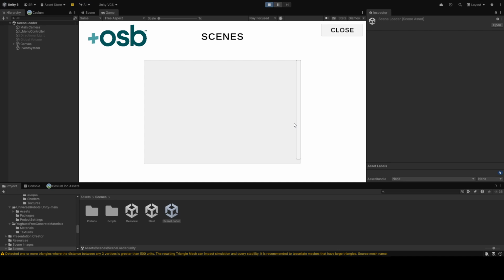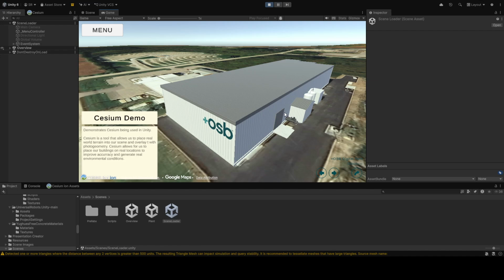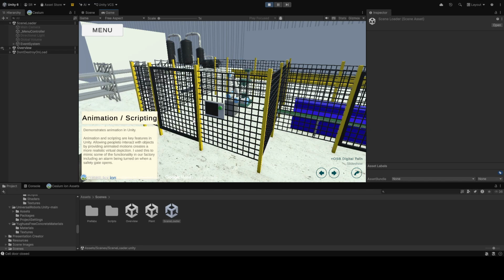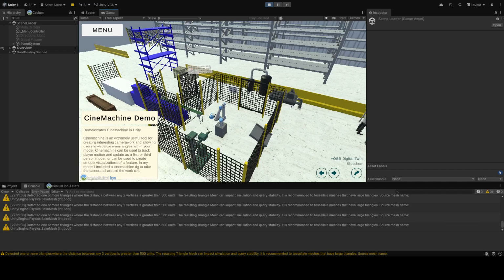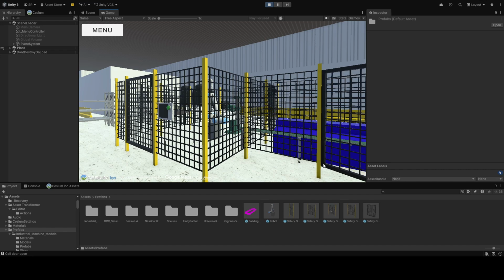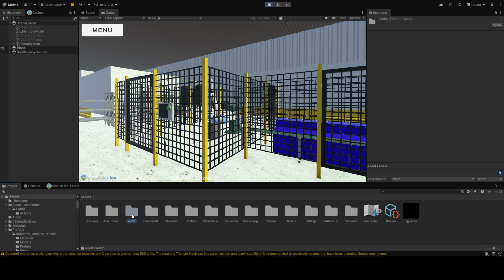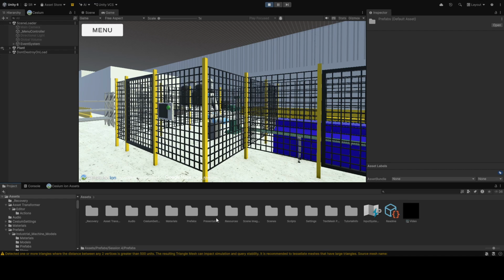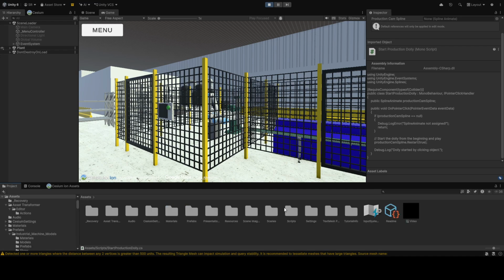OSB Unity Demo